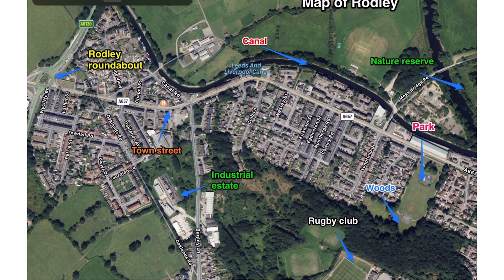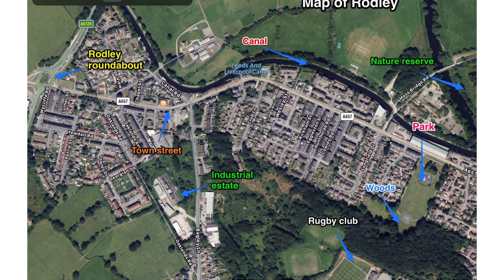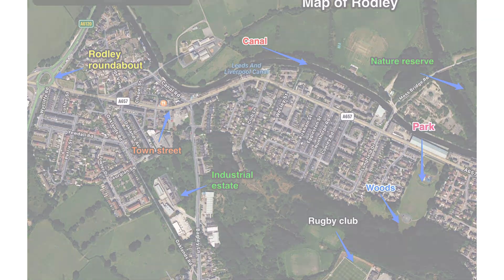Create a Labelled Map of a Local Area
In today's techawaychallenge our presenter Emma shows us how to make a labelled map of a local area using the Skitch app.

We’d love you to share the things you’ve created. Please use the hashtag